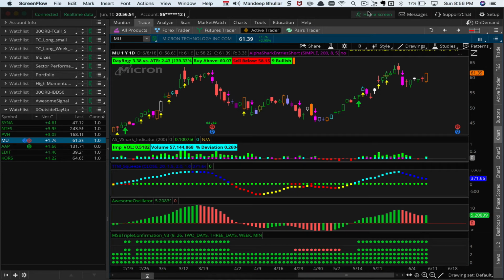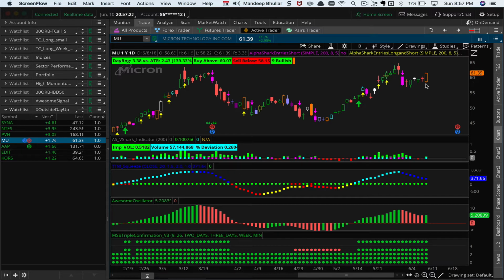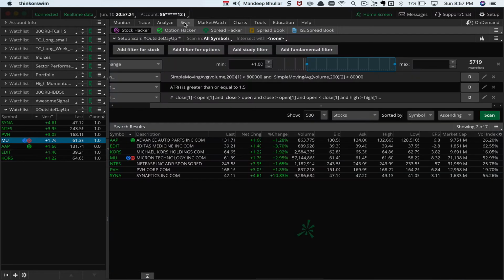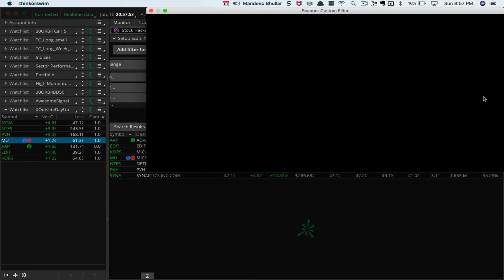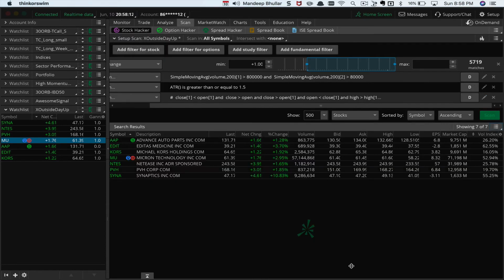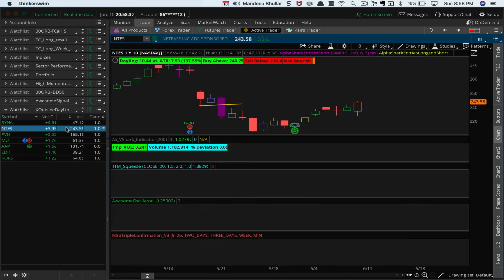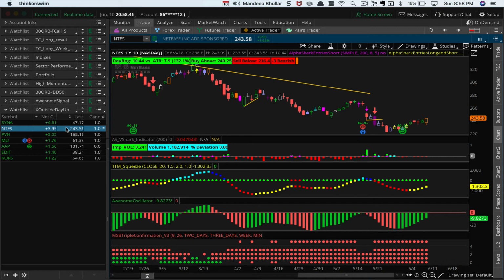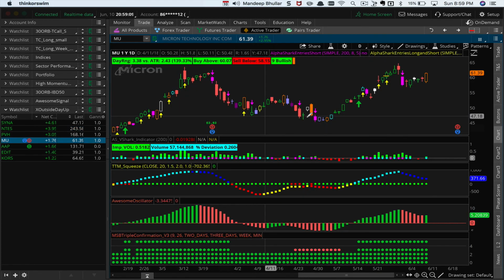ThinkorSwim Scan for bullish outside day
This is a simple scan to identify stocks that had a bullish outside day